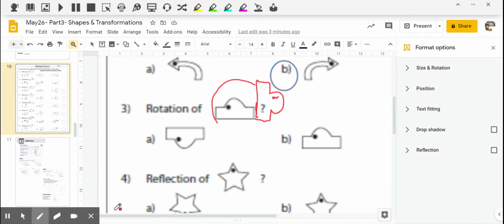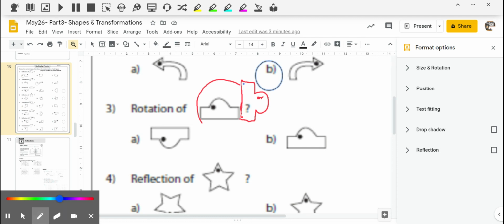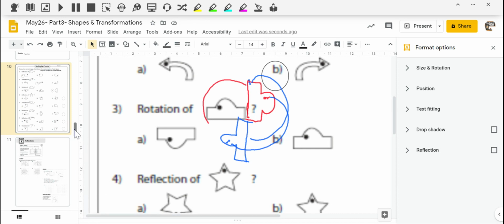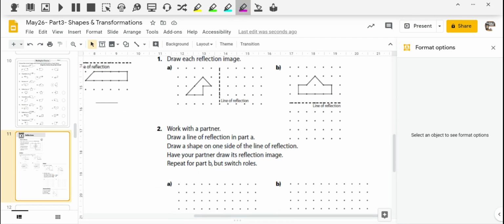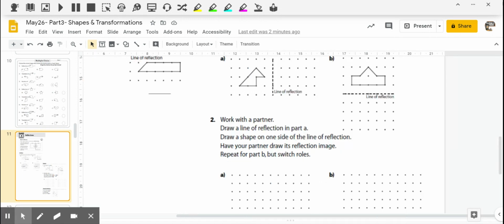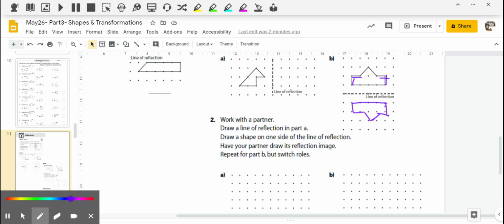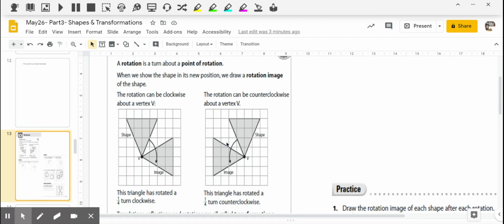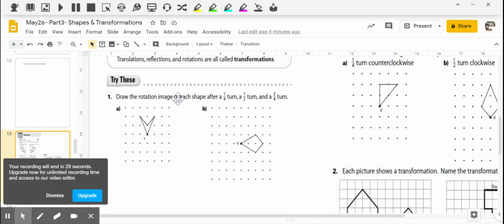Par3- May26- Part3- Shapes & Transformations - Google Slides